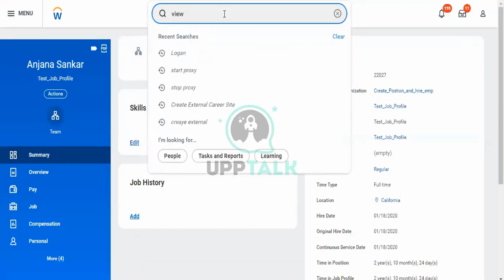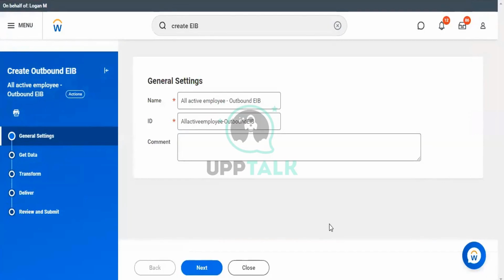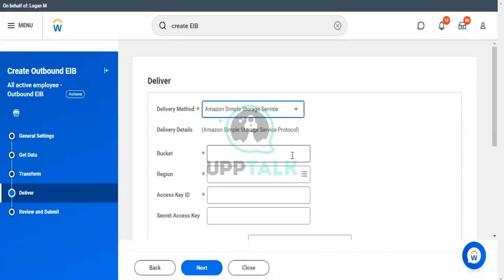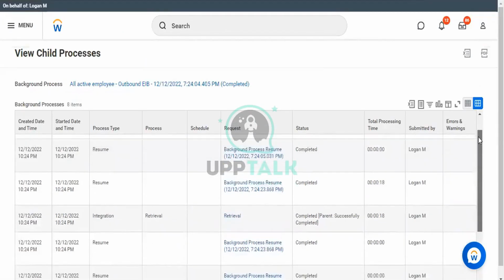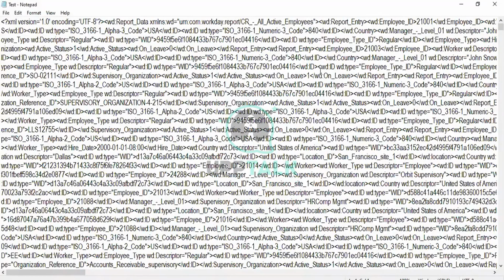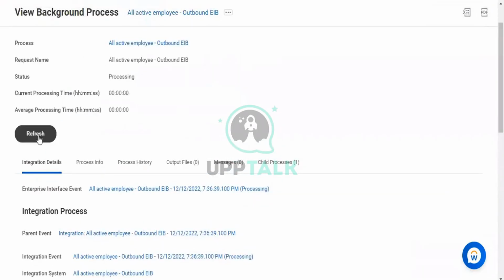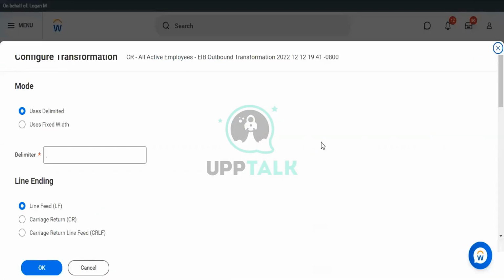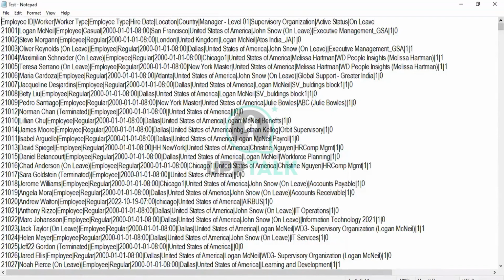Workday HCM EIB Outbound Example | Workday HCM Online Training | Workday HCM Online Classes |UppTalk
🚀 Welcome to UppTalk’s Workday HCM EIB Outbound Example Tutorial!

In this in-depth tutorial, you’ll learn how to create and execute an EIB (Enterprise Interface Builder) Outbound integration in Workday HCM, helping you automate data extraction from Workday to external systems. Whether you’re new to Workday or an integration pro, this walkthrough simplifies every step of the EIB Outbound process.

👨‍🏫 What You’ll Learn in This Video:

✅ What is an EIB Outbound in Workday HCM
✅ How EIB automates data extraction
✅ Step-by-step process to create and launch EIB Outbound
✅ Mapping fields and data sources effectively
✅ How to generate and validate outbound files
✅ Real-time EIB Outbound demonstration
✅ Common troubleshooting tips & best practices
✅ Bonus: Expert insights from UppTalk Workday Trainers

This video is perfect for anyone looking to master Workday EIB integrations and enhance their automation capabilities in Workday HCM. Learn the skills to design robust integrations and streamline business processes with real-time examples.

 for daily Workday tutorials, tips, and advanced training sessions!

Explore More:

Workday EIB Overview
Workday EIB Outbound Example
Workday File Transformation
Workday Integration Templates
Workday HR Data Automation
Workday Data Mapping
Workday Compensation
Workday Benefits
Workday Recruiting
Workday HCM Dashboard
Workday Reporting in HCM